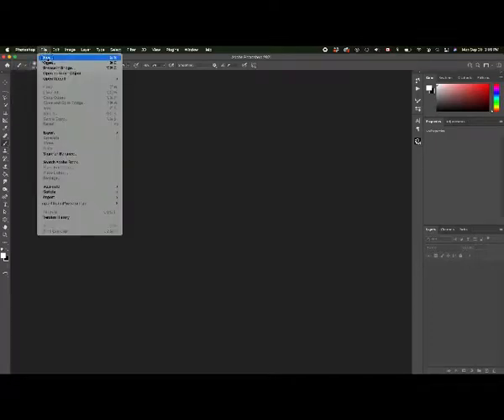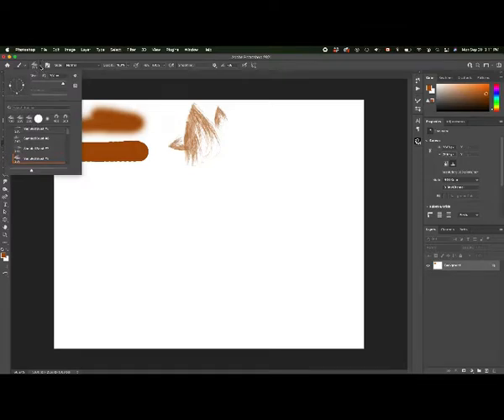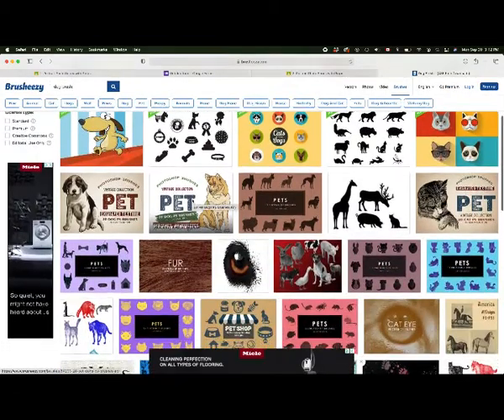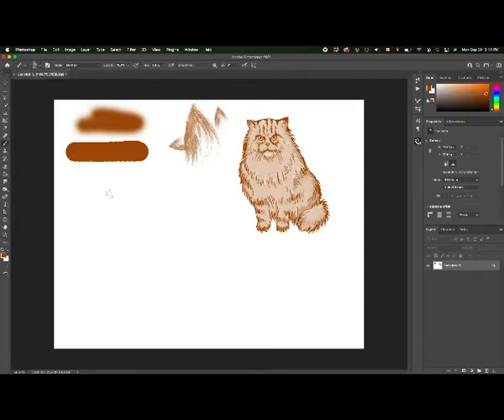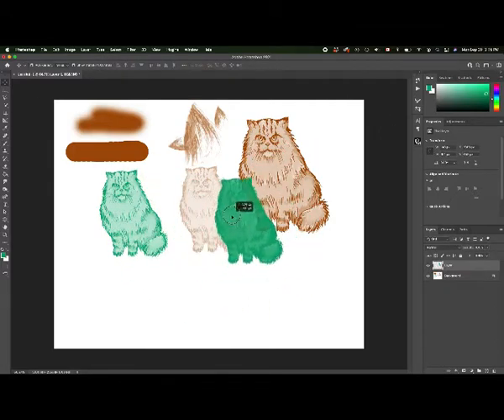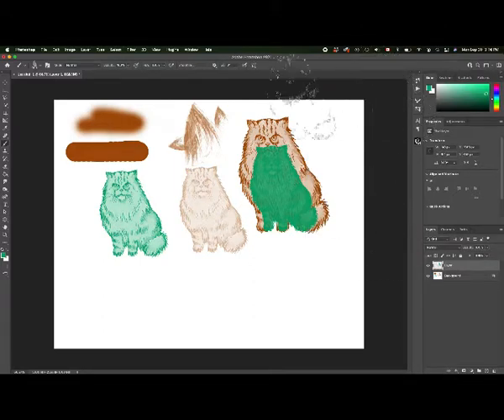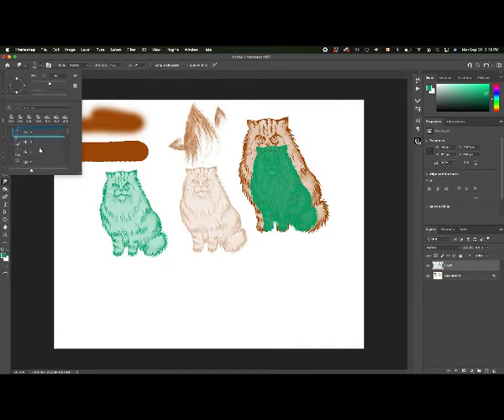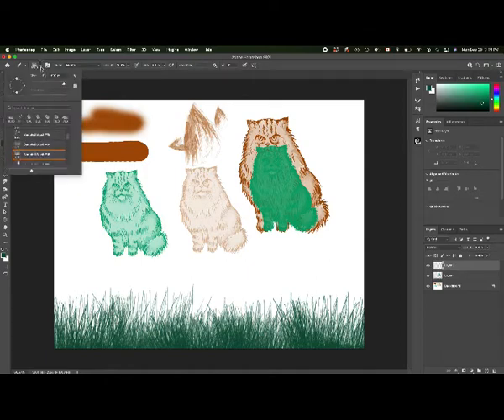Media Arts Using a Brush In Photoshop